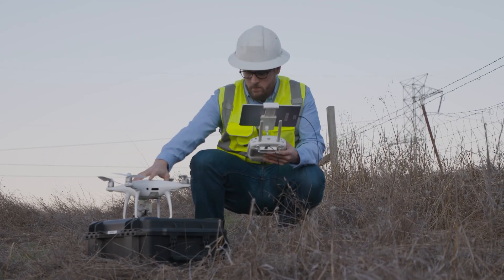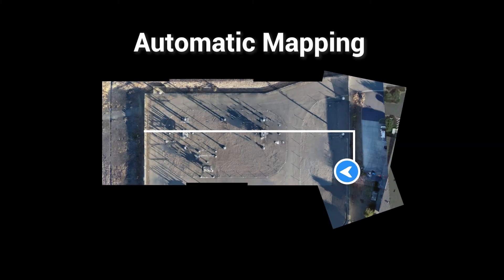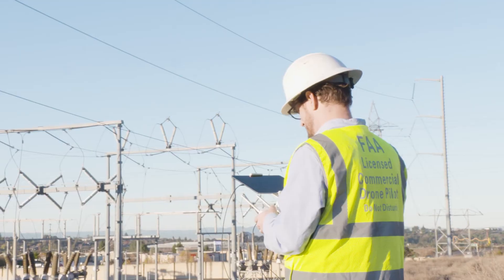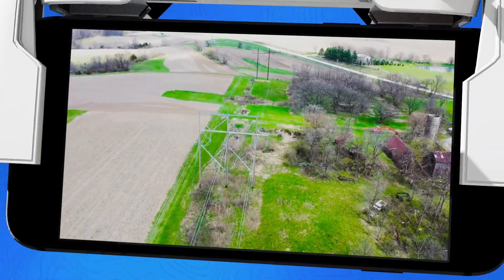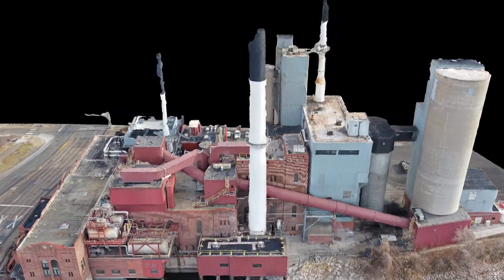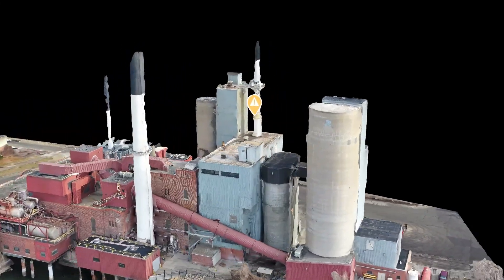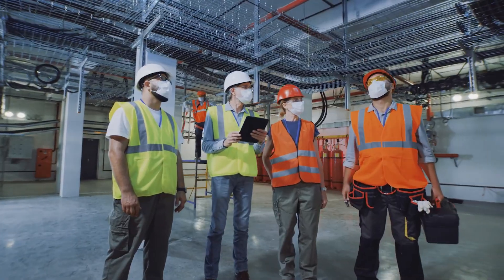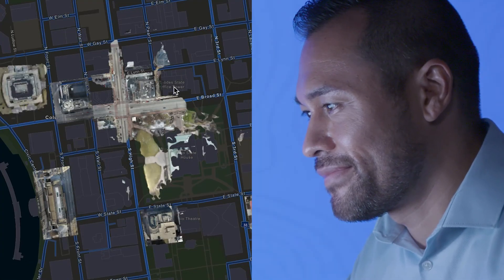DroneDeploy Product Demo: Using DroneDeploy for Power Generation and Utility in the Energy Industry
Lower inspection costs and keep your team safe with high-resolution digital twins of every site and asset in your portfolio

DroneDeploy provides visual evidence of equipment, site, and asset conditions with precise location tracking and condition documentation.

Quickly and safely detect issues during planning and routine inspections. Drone and 360 camera data assists in planning, coordination, and documentation.

Plan and act faster using aerial data and live streaming.